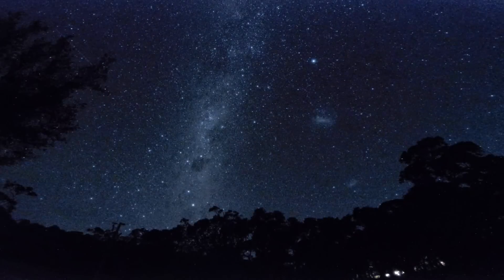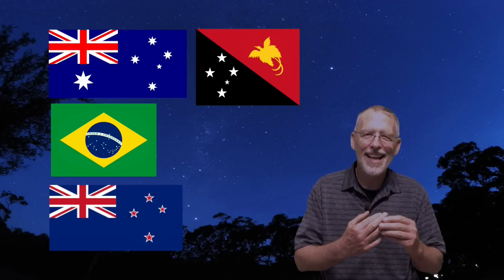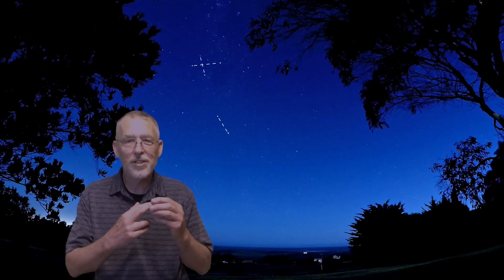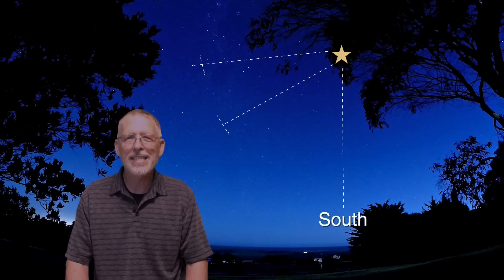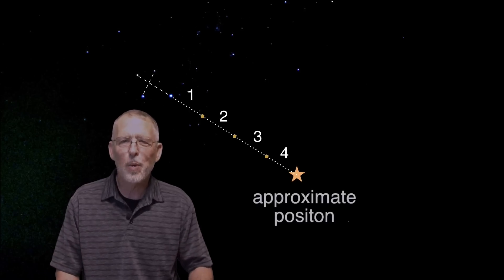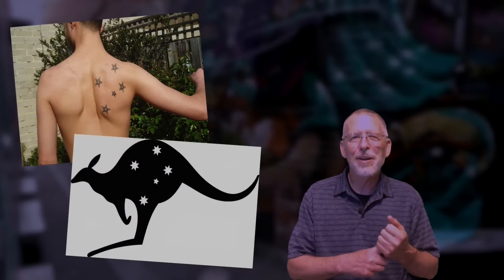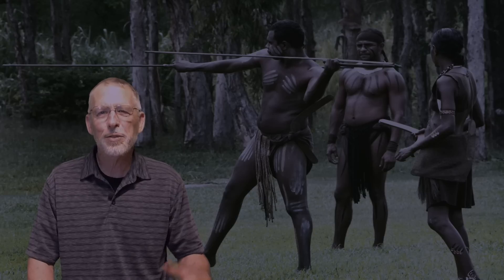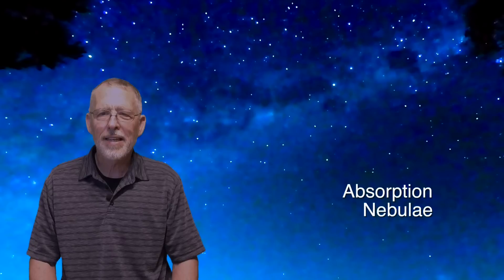Night Sky Navigation #2 Finding North in the Southern Hemisphere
Welcome to the second episode of my miniseries on Night Sky Navigation.  The first episode dealt with moon and star navigation in the Northern Hemisphere.  This episode focuses on the Southern Hemisphere.  Night-lapse photos for this video were taken with a GoPro HERO4.

GoPro HERO4 SETTINGS:
Mode: Night Lapse
Shutter: 30 Seconds
Interval: Continuous
Megapixels: 12 MP /Wide
Spot Meter:  OFF
Protune:  ON
White Balance: 3000K
Color:  GoPro Color
ISO Limit: 800 (moon not illuminated; 400 moon illuminated).
Sharpness: Medium

Recently I had the opportunity to visit my twin brother, who lives at Tower Hill, Victoria, Australia.  Pictures of the night sky were taken at that time.  I was surprised to discover that the night sky appeared brighter in Australia, than it does in the America.  At first I thought this was due to less light pollution in the rural area where my brother lives.   But that is only part of the story.  The South Pole faces the galactic center of the Milky Way, providing a view of billions of stars. The stars in the Milky Way are brilliant, and the dark holes between the stars are awesome. Since there is no star landmark in the sky like the North Star, I wanted to know how to practice night-star navigation.  The answer was on Australia’s National Flag.

Coal Sack and the “Emu in the …”er, I mean… the “Llama in the Sky”

Videography by Ken Kramm June 1, 2015; iPhone 6+, GoPro HERO4, GoPro Studio, Final Cut Pro X. "Ghostpocalypse - 5 Apotheosis, Prelude and Action” Kevin MacLeod (incompetech.com) Licensed under Creative Commons: By Attribution 3.0 Photo Credits: Man with Southern Cross Tattoo by brain in a vat, Creative Commons 2.0, Flickr; Flags with Southern Cross, Public Domain; Australia: Aboriginal Culture 011 by Steve Evans, Creative Commons 2.0, Posted to Flickr and Wikimedia.